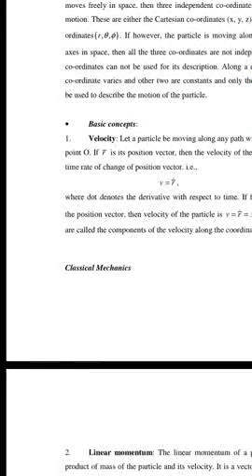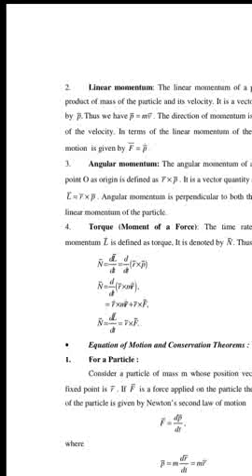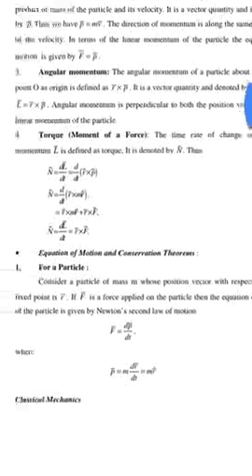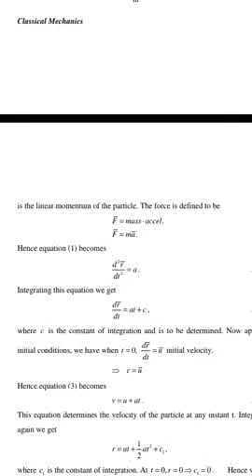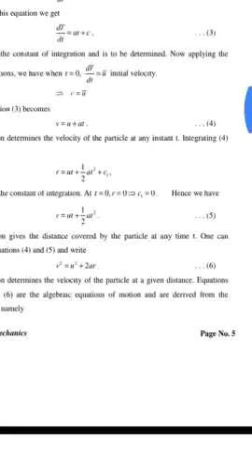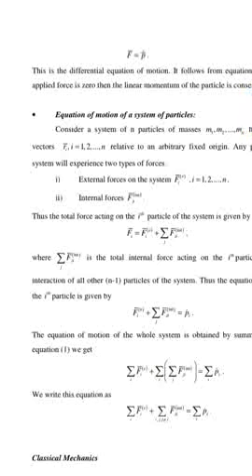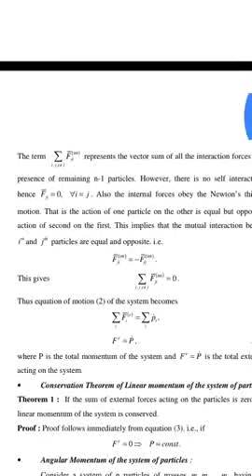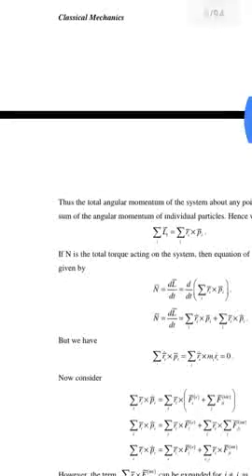Lecture on classical mechanics MSc1 SEM 1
Langragian formulation basic concepts